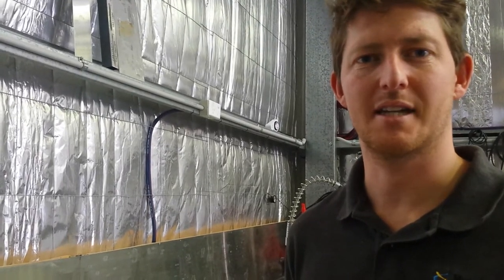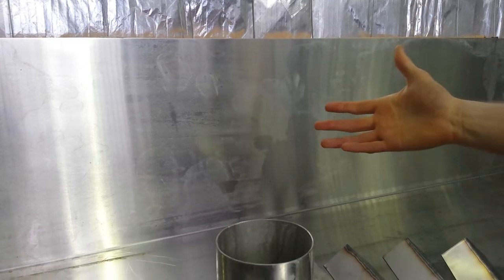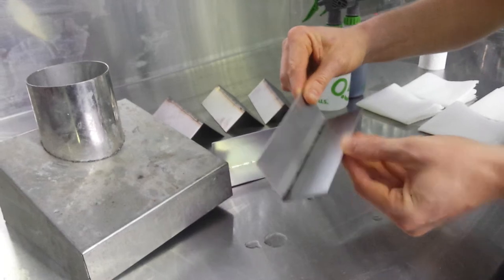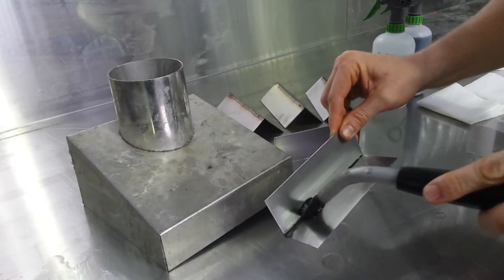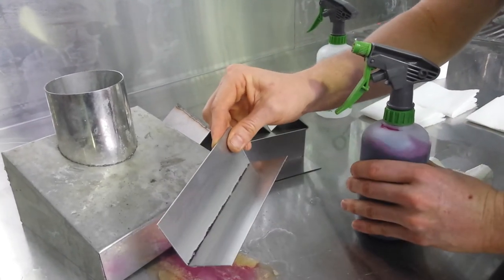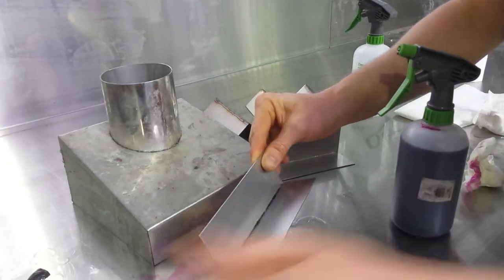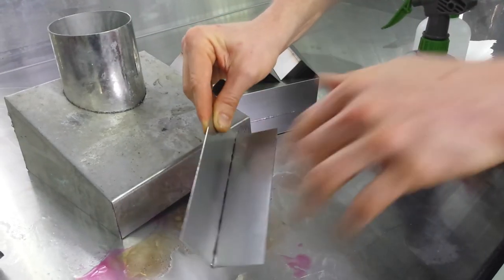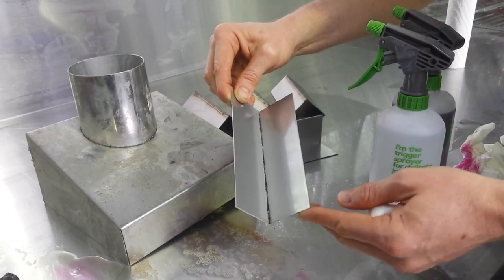Tips & Tricks - Correct Clean Up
In this video I am explaining how to correctly clean down your work piece to ensure there is no potential for "staining" in the future due to either residue weld cleaning solution or residue neutraliser being left on the surface.